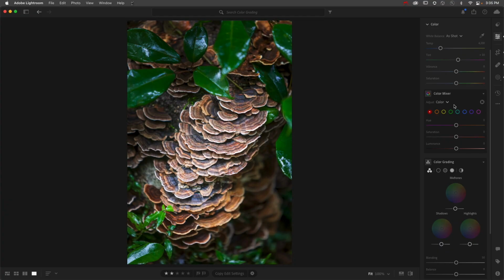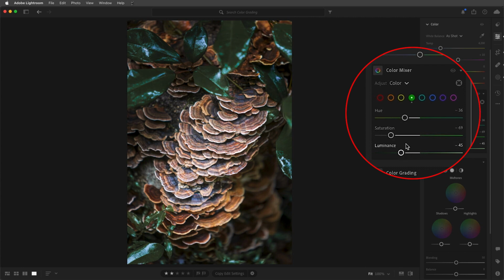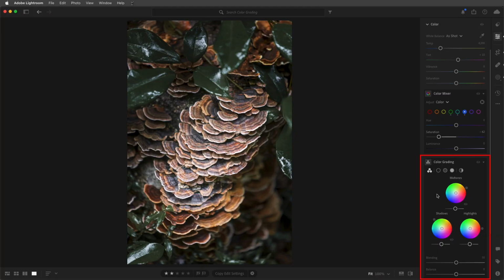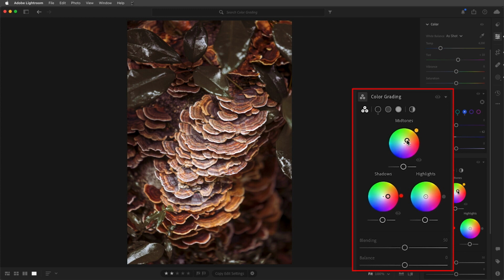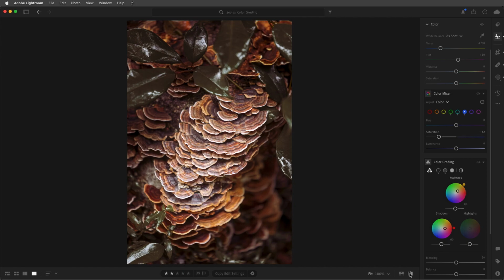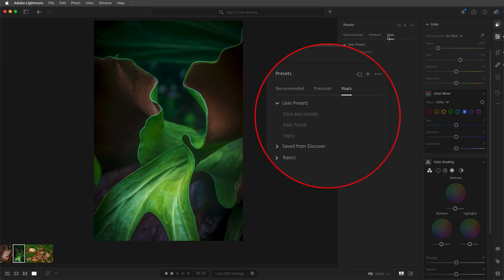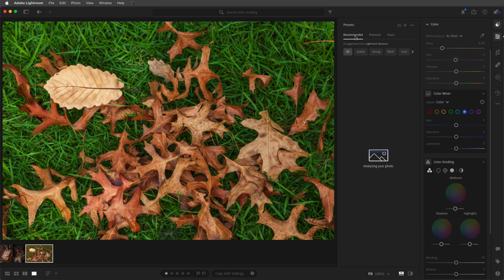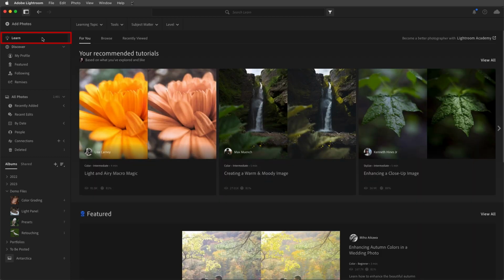How to colour grade for vibrant, stunning photos | Adobe Photography Basics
Give your photo a storytelling edge, instil mood and emotions, and transform a nice photo into a cinematic one. Professional photographer and Adobe's Principal Evangelist Julieanne Kost (@jkost) shares her expert tips for transforming images with colour grading in Adobe Photoshop Lightroom.

Follow along as she demonstrates the simple steps you can take to add some stylisation and creative colour effects to your images.

00:00 – Colour grading in Adobe Lightroom.
00:26 – Why is colour important in photography?
00:56 – What is colour grading and why is it important in photography?
01:30 – How to colour grade photos in Lightroom.
02:51 – How to create custom colour grading presets.
03:10 – How to experiment with different colour grading techniques.

Check out these Lightroom tutorials and see what you can do